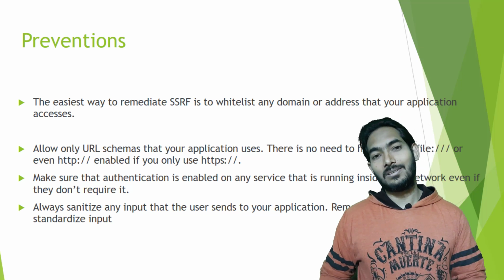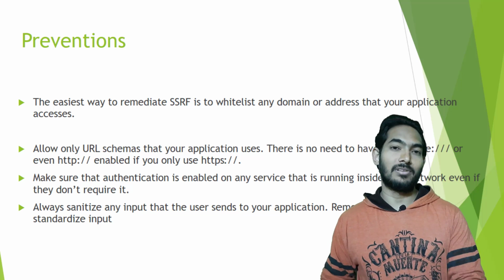How to Prevent from SSRF Attacks - Part (5.2)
Hi Friends,